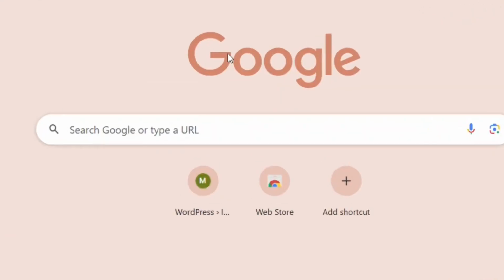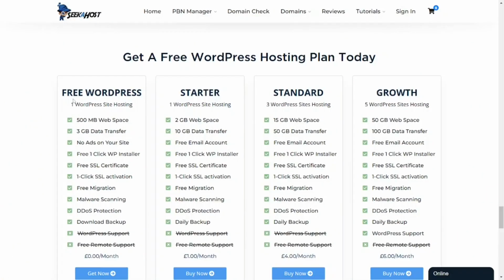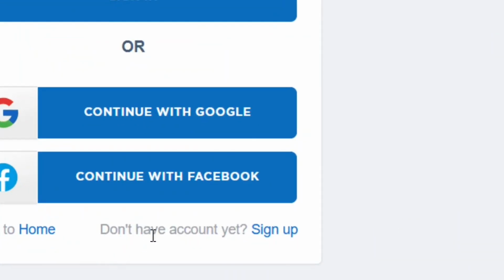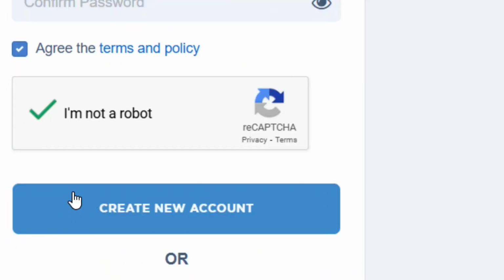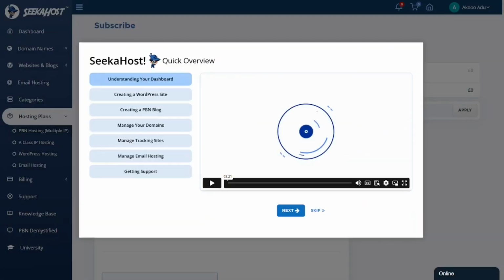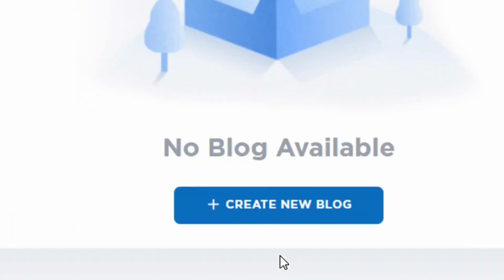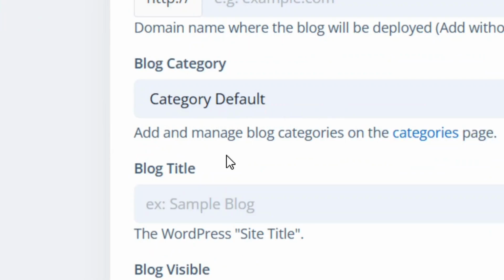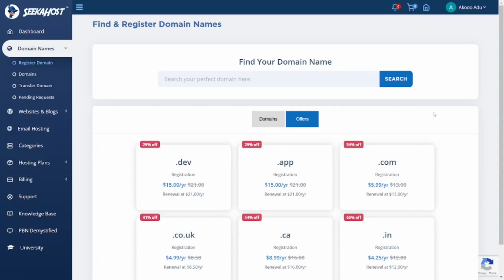Free website hosting and domain (100% FREE)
Free website hosting and domain name for wordpress 2026 a step by step tutorial for all.

This video shows you all you need to know about hosting your wordpress website for free with a free subdomain name without any difficulty.